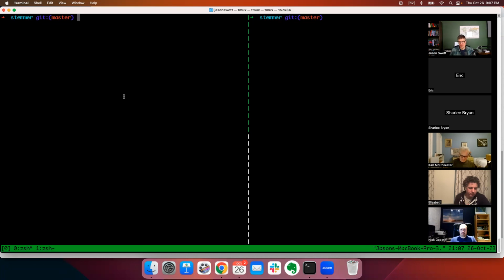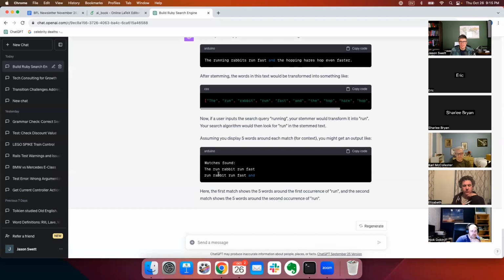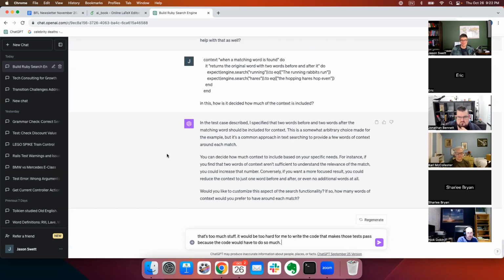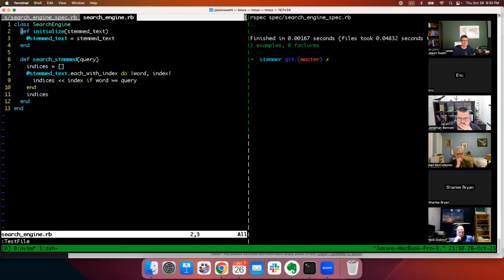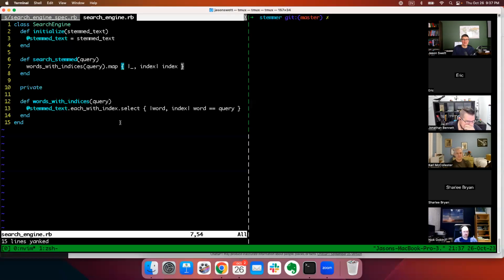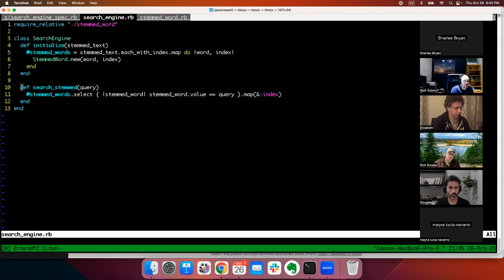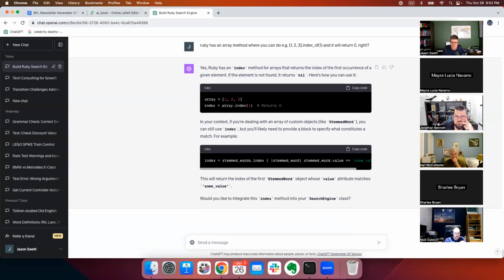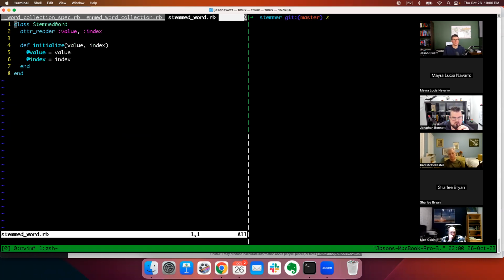Building a Search Engine Part 1 (Adding a Layer of Abstraction)